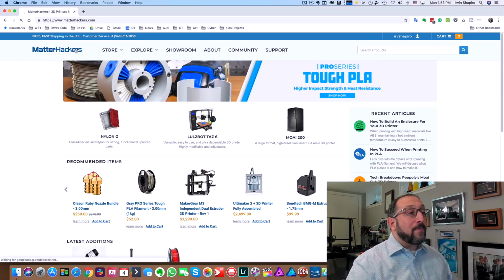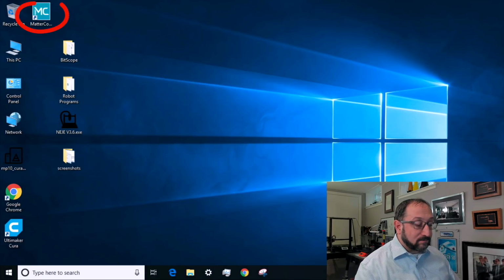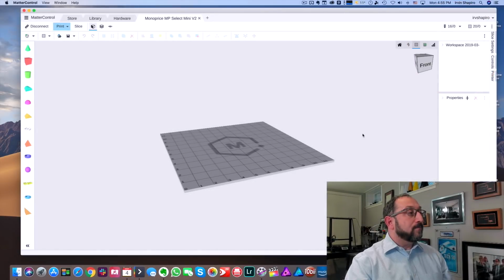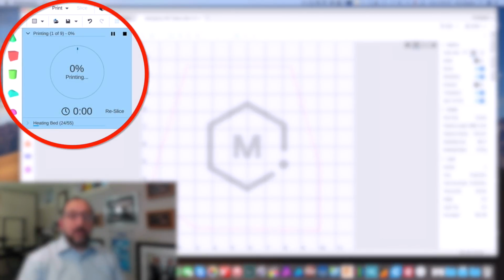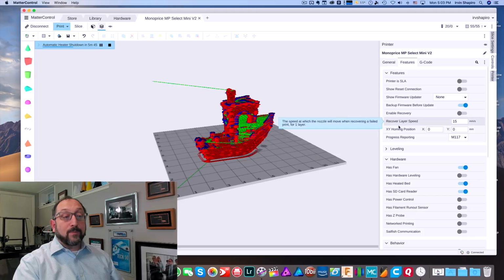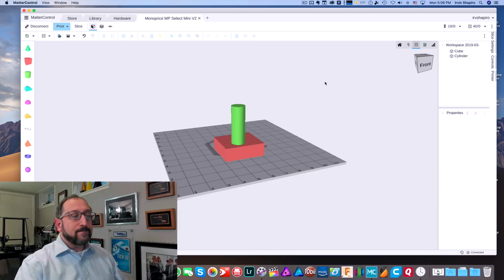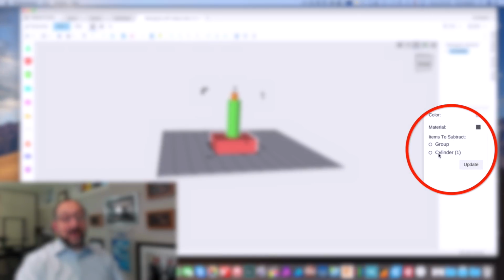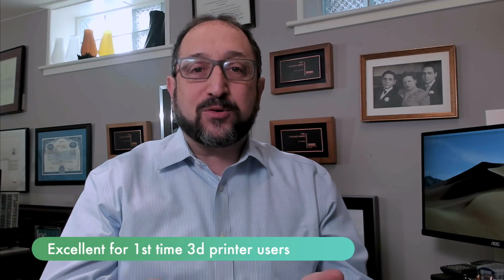Best 3d Printing Software for Beginners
I believe that 3d printing should be as easy as using an inkjet printer.  After trying MatterControl Version 2, from Matter Hackers, I was surprised to learn that this free opensource solution combines the ability to create 3d models, slice the models and control a 3d printer into a single application.

With this application, many users will be able to reach the objective of using a 3d printer as painlessly as using an inkjet printer.  MatterControl works with most G-code based printers including the Creality Ender family, the Prusa i3 family, and the Monoprice 3d printers.

Since this video is a bit long I have included a table of contents to make it easier to find the areas you are interested in:

MatterControl Version 2.0 Unboxing and Tutorial

1:45 Intro
4:15 Mac Install
4:49 PC/Windows Install
6:08 Getting Started
9:09 Loading a Print
10:42 Slicer Options
15:35 3d Modeling
22:00 Summary

Let's make this a conversation.  If you try MatterControl leave me a comment about what you like and what you dislike.
Irv